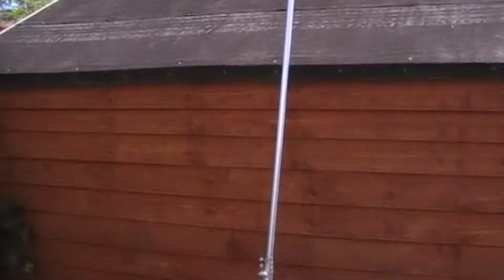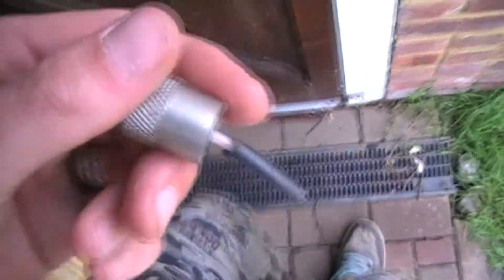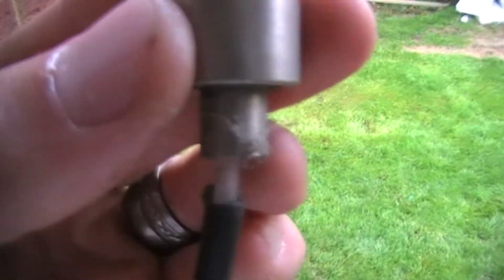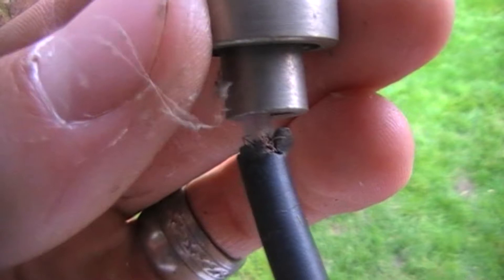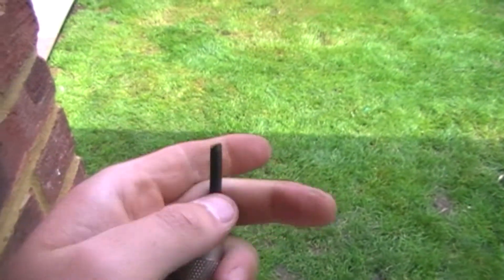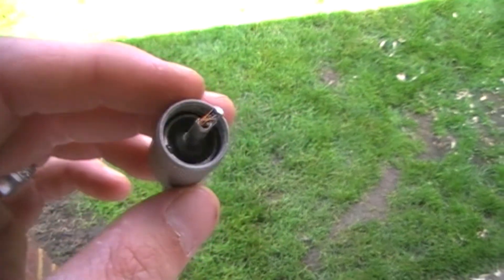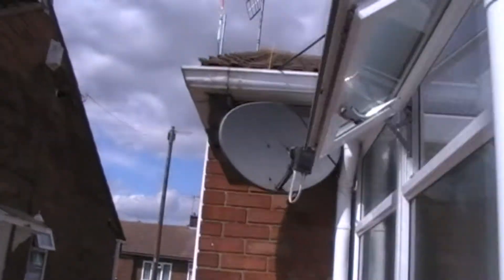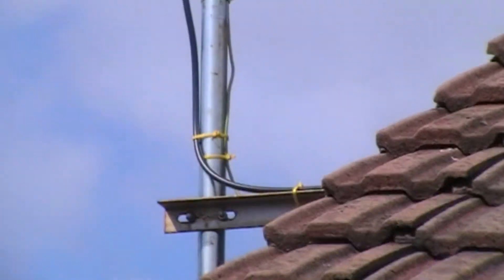IMAX 2000 Installed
Well I took my old antenna down and installed this iMax 2000 ;)